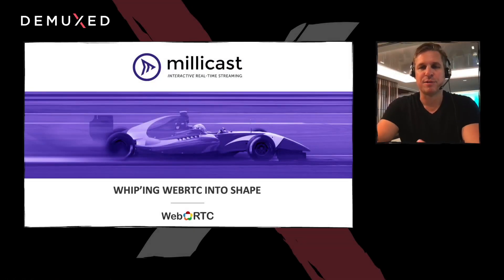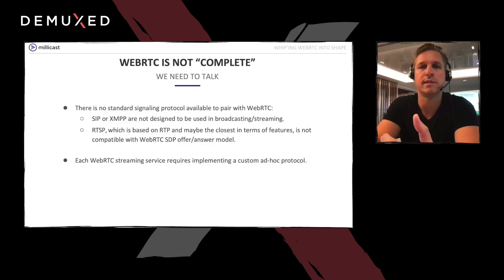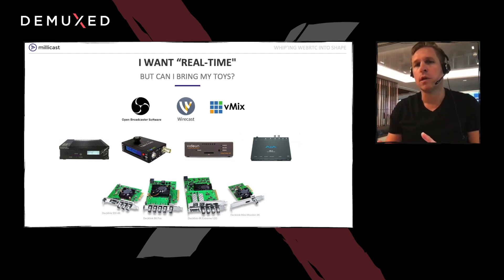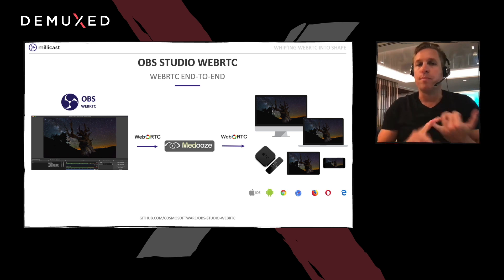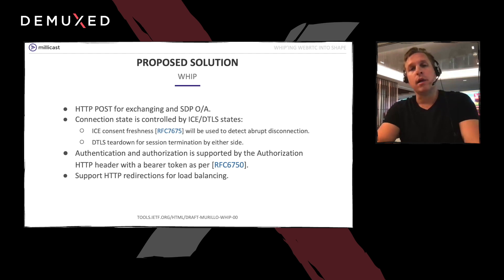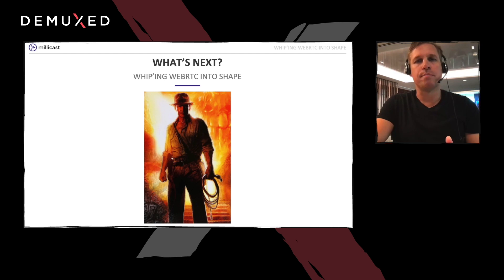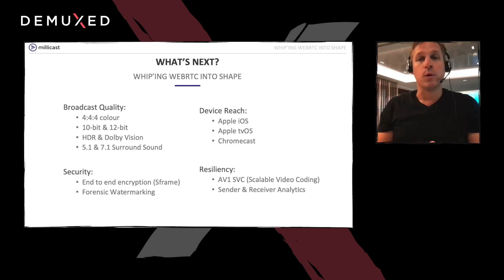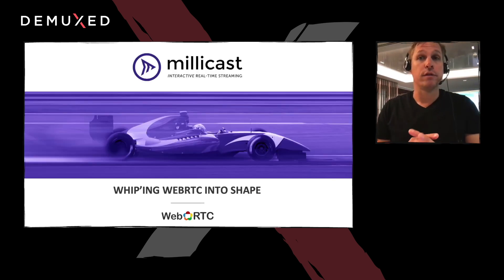Ryan Jespersen - It's time to WHIP WebRTC into shape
WHIP WebRTC, into shape
Try to detect it, it's not too late
It's time to WHIP it, WHIP it good.

For many in broadcast and streaming, WebRTC is not “complete”, as it lacks a standard signaling protocol to make it work like RTMP or RTSP.

WHIP, the WebRTC HTTP Ingest Protocol, was developed to solve the biggest pain point with adopting WebRTC as a serious, professional, robust contribution protocol: Media Ingest.

WHIP enables WebRTC to retain its technical advantages over older protocols like RTMP when it comes to resiliency over bad network conditions, adaptability, end-to-end encryption, and new codec support (hello AV1 SVC).

It also removes the barrier WebRTC had with a lack of standard signaling protocol that has made it hard to support as a software solution, and difficult for hardware encoders to implement WebRTC.

Developers love WebRTC because it is an IETF & W3C standard that makes it easy to write client applications with native broadcast and playback support on billions of devices worldwide. And the WISH working group at the IETF is currently reviewing WHIP with a milestone to publish it as a standard by December 2021.

Implementing the open source WHIP library in your software or hardware encoder is all you need to support the entire WebRTC stack on the sender side.

It’s time to WHIP WebRTC into shape and take advantage of WebRTC end-to-end, as it was meant to be, natively on every device.